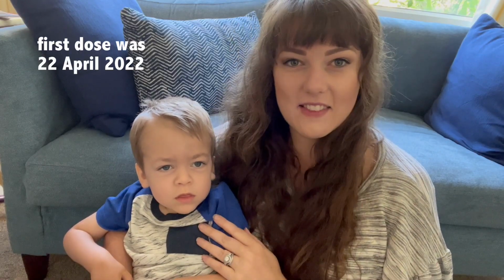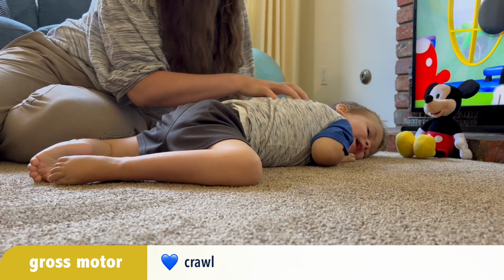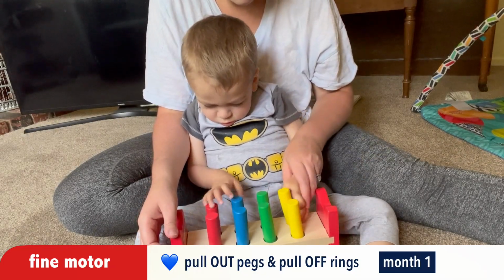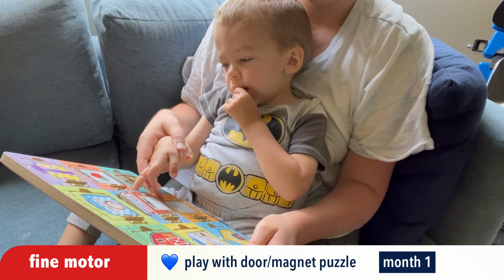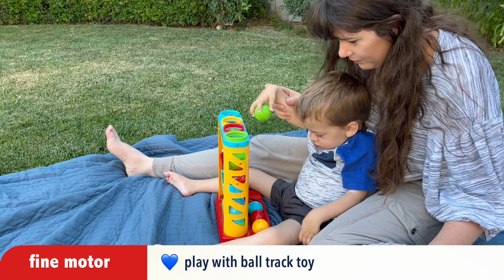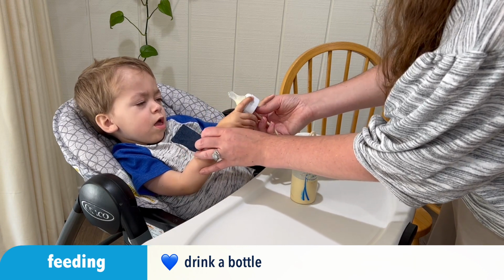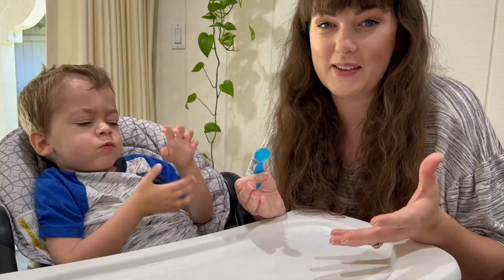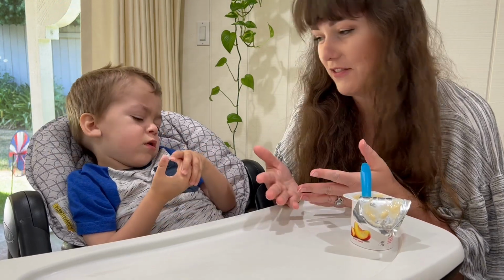3 MONTHS on the experimental drug & we're starting PHASE 2!! Damian IS getting stronger!!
Here is our 3-MONTH REPORT!

As of July 22, Damian has been on the experimental treatment intended to stop his brain deterioration for 3 whole months! You can judge for yourself, but I truly think these side-by-side comparisons show some major progress!!!

The blog post linked above correlates with this video, as there are some notes I've made that didn't really work in video format. THANK YOU ALL FOR BEING HERE, for cheering us on, and for continuing to help us raise the funds needed quickly for the FINAL TREATMENT we need!!! 💙

💙ABOUT DAMIAN💙

Damian is fighting a terminal genetic disease called ASMD/Niemann-Pick Disease Type A (sometimes referred to as "Baby Alzheimer's") and we're determined to do WHATEVER IT TAKES to expedite the development of treatment and save his life. Please help us SaveDamian by sharing his story!!! We are SO CLOSE to finally defeating ASMD, for Damian and every child given this death sentence. Thank you 💙

💙 LINKS 💙

Tinukim iFeed Self-Feeding Bottle

Links to the toys can be found in our Amazon Storefront